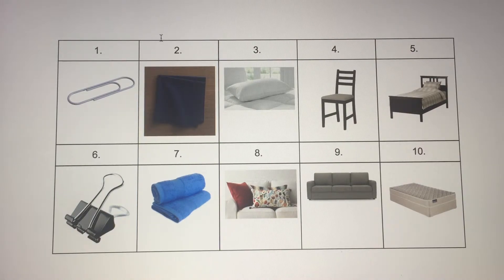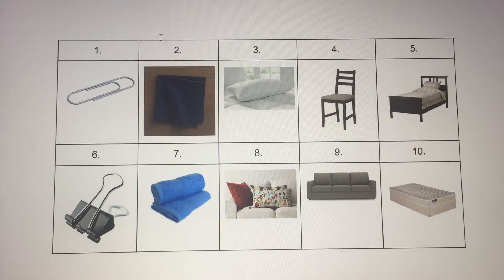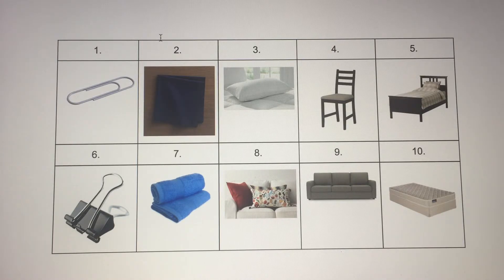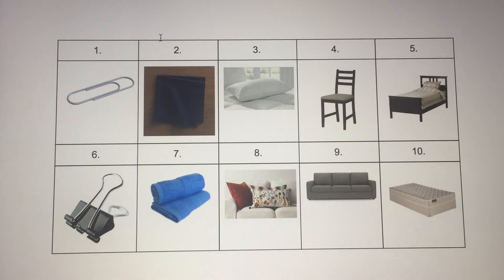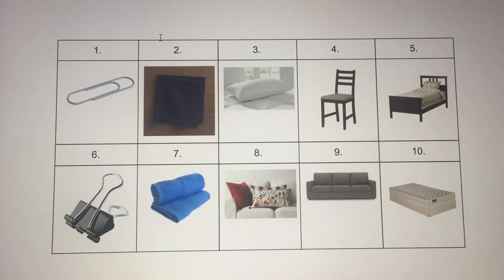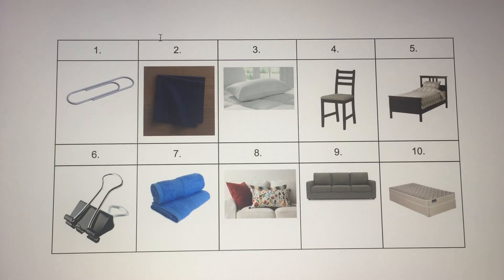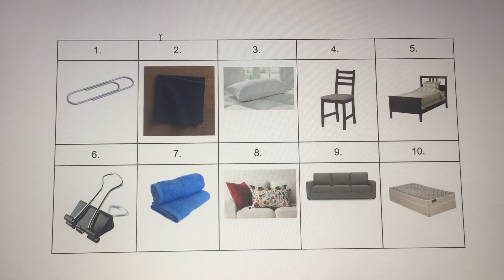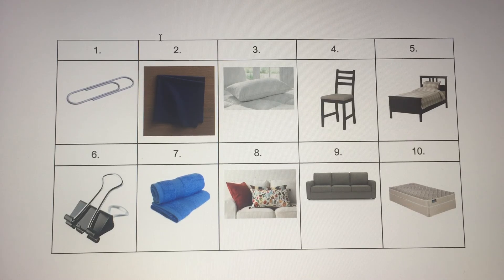30-day Speaking Challenge. Day 19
In this video I give a proper definitions for 5 pictures.